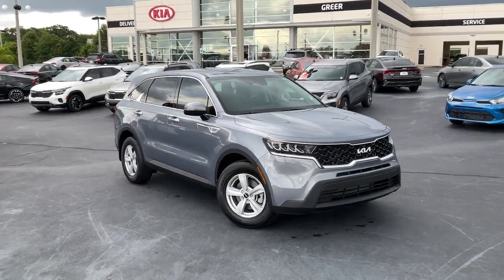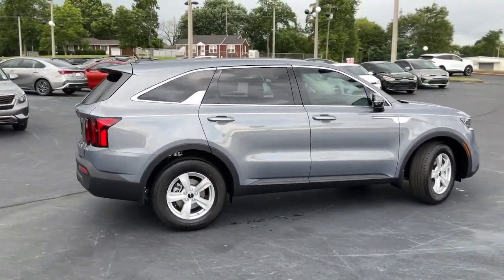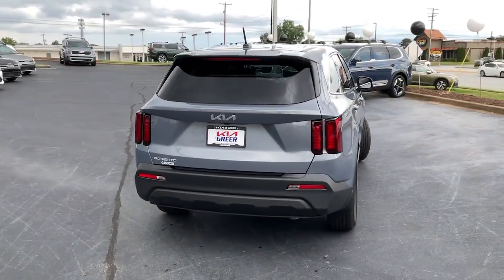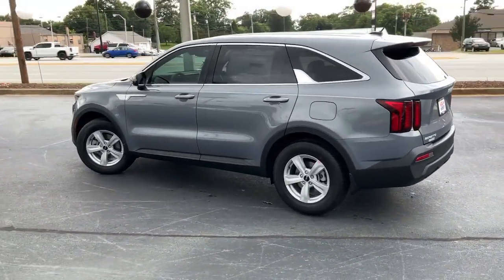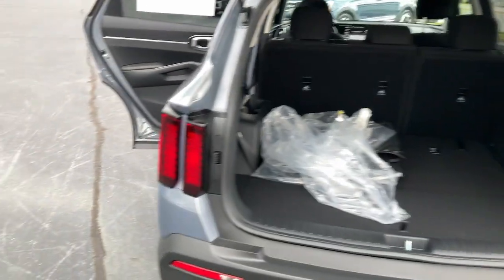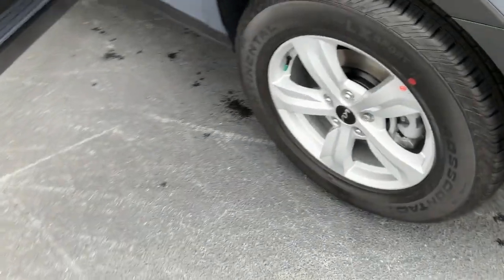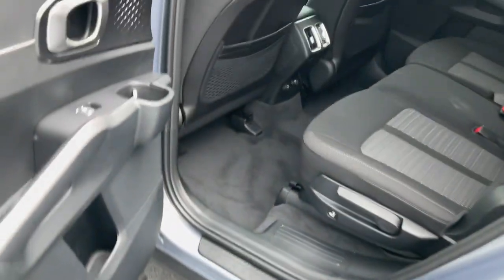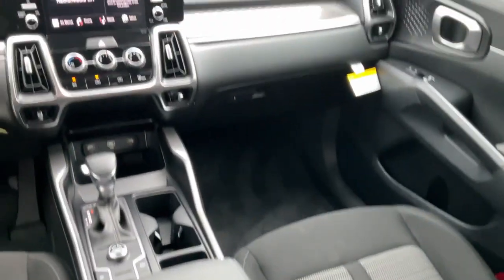2023 Kia Sorento Greer, Spartanburg, Greenville, Gaffney, Easley, SC 55287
Everlasting Silver New 2023 Kia Sorento LX available in Greer, South Carolina at Kia of Greer. Servicing the Spartanburg, Greenville, Gaffney, Easley, SC area.

14345 E. Wade Hampton Blvd